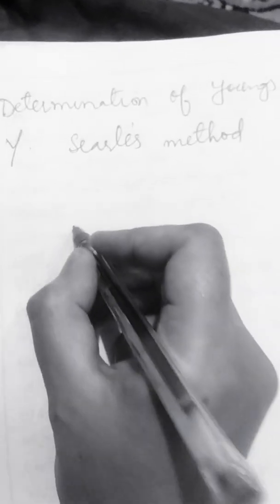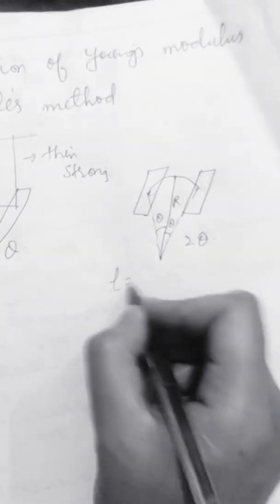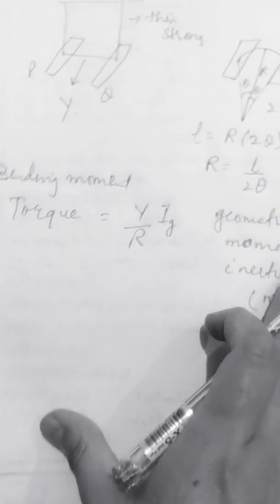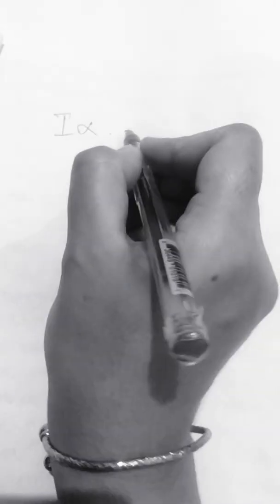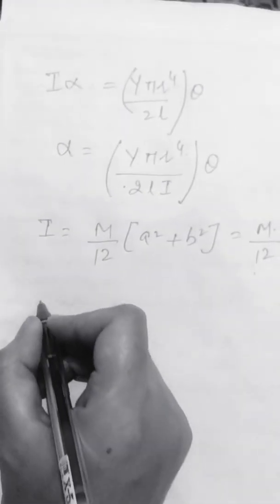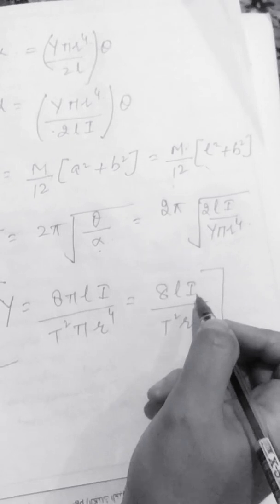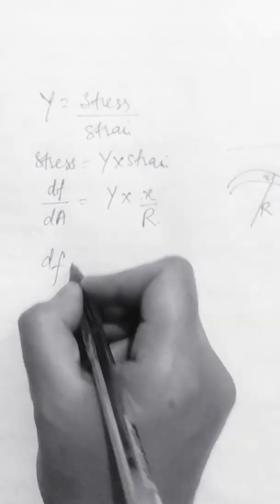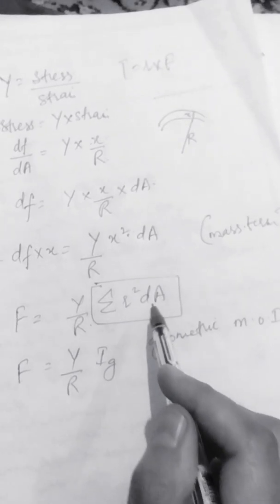Searles method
there is a picture in the numerator of Y
I have skipped it